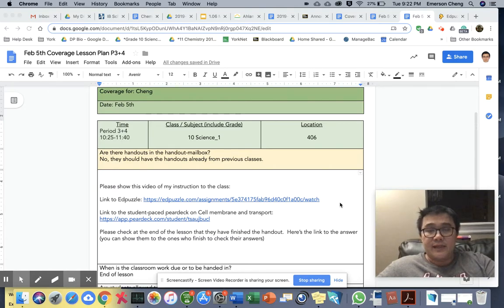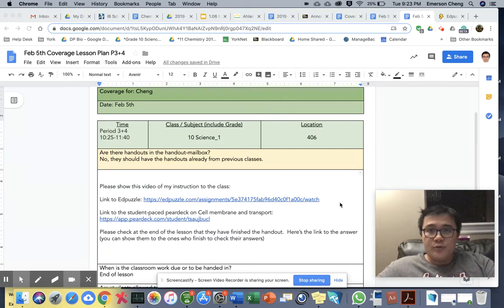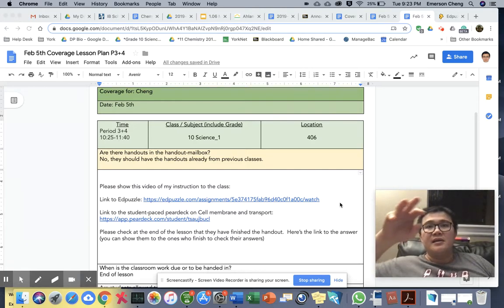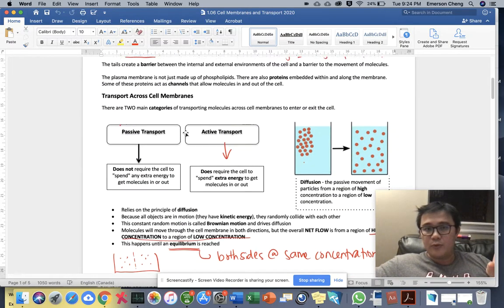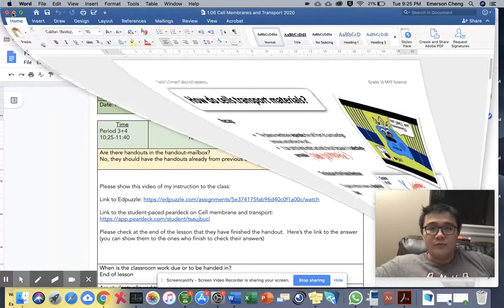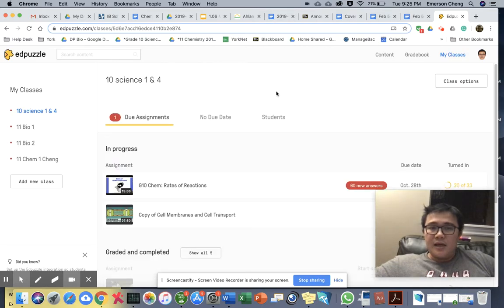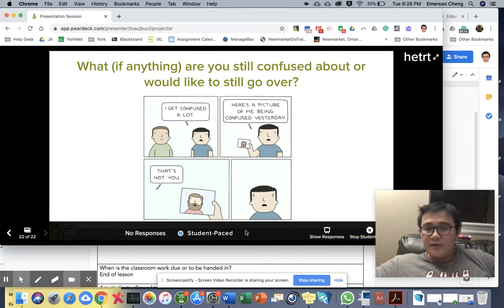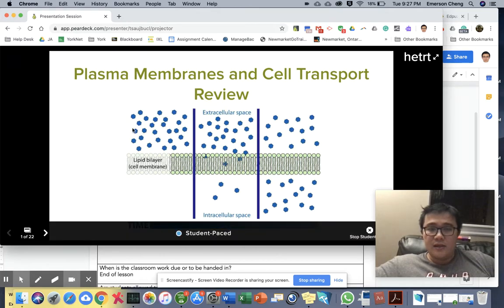Feb 5 Grade 10 Instruction video - start